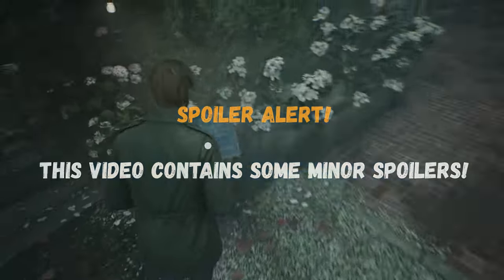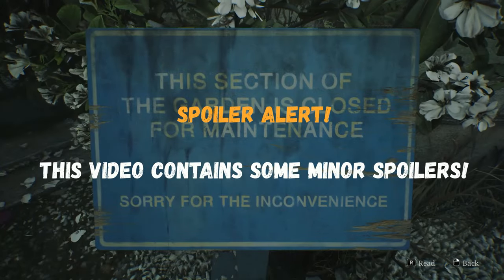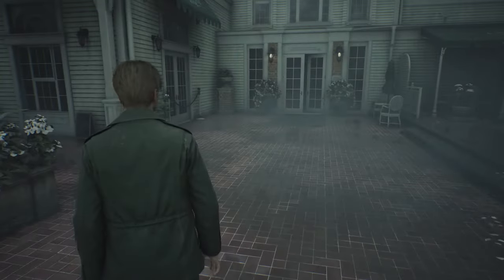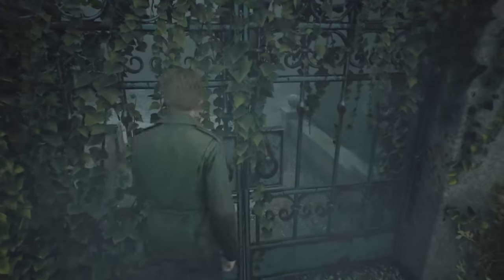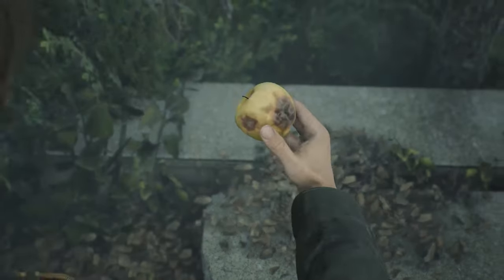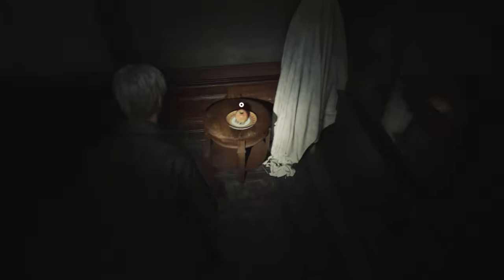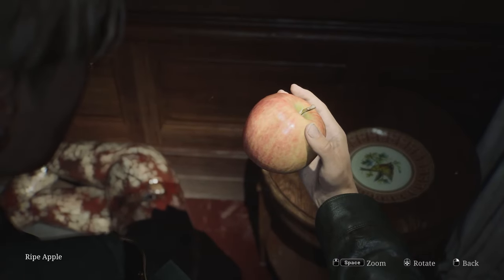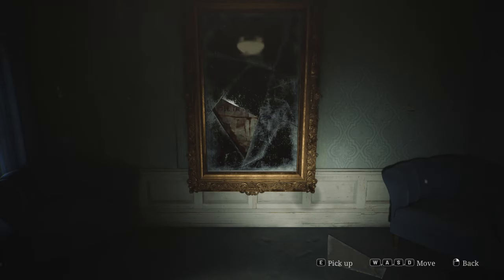Silent Hill 2 Remake: Rotten Apple vs Ripe Apple Explained!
In this video, we dive deep into the differences between Rotten Apple and Ripe Apple in the Silent Hill 2 Remake. SilentHill2Remake SilentHill2RemakeExplained 🔥

Creative Commons 🎉

SPOILER ALERT! This video contains some minor spoilers!

Before anything else, you should know that this video contains some minor spoilers, so if you're looking to avoid any hints, you might want to watch this video later, when you reach the given segment of the game.

Still with me? Awesome! So ... The very first real collectable you can find after arriving to the Lakeview Hotel, is a rotten apple.

And later, when you reach the Cloakroom, you'll find a ripe apple too.

Then, you'll arrive in room 202, where you need to use an apple to solve the mirror puzzle. The interesting thing is that no matter which apple you select, the puzzle can still be completed. As a result, many players are left wondering: why do we possess two separate kinds of apples?

Well, here's the answer! The ripe apple stands for Maria, reflecting her vitality and the idealized version of Mary in James' perspective. In contrast, the rotten apple illustrates the sickly Mary, who is afflicted by illness. This analogy is similarly applicable to the scarlet and rusted eggs. After confronting his guilt, James must make a pivotal choice about which door to open with these eggs, as each door symbolizes either Maria or Mary. So basically, these are elements and decisions that will influence the ending of the game, for example, using the ripe apple will give you points towards the "Maria Ending", while the rotten apple will give you points towards the "In Water Ending".

Hashtags 🎯